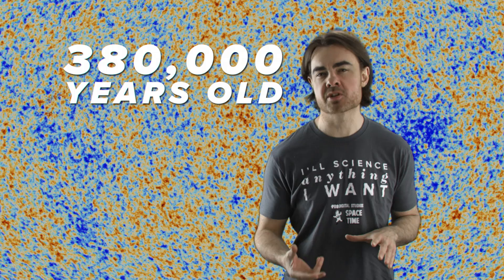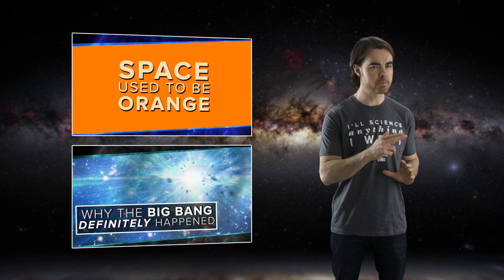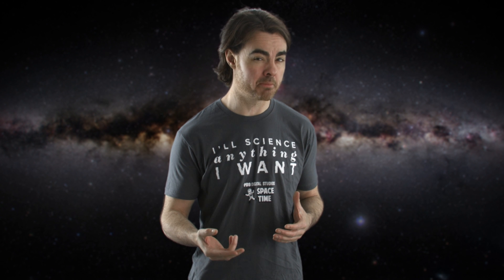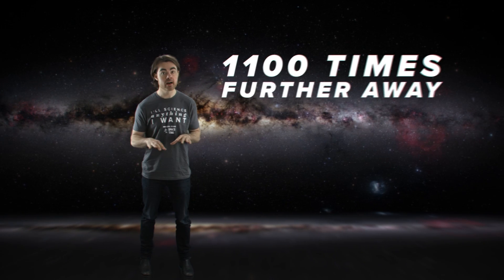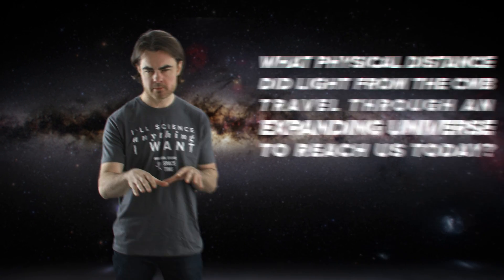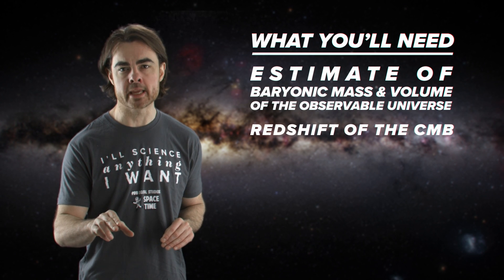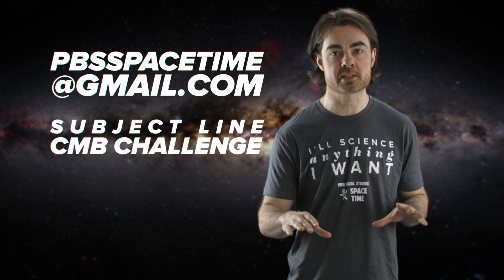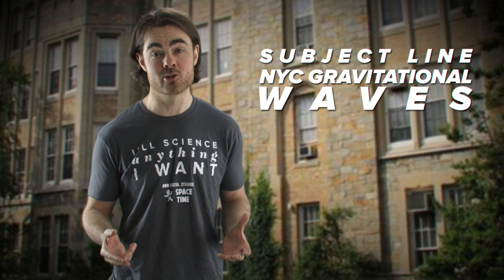Cosmic Microwave Background Challenge | Space Time | PBS Digital Studios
If a photon leaves the train station shortly after the Big Bang ...

Question #2: What average distance could a photon travel before being scattered by an electron just before recombination? (show your work!)

Choose one question to answer.

5 random winners will receive a PBS Space Time Digital Studios t-shirt!

Good luck!

If you would like to attend Matt's gravitational waves seminar on March 14th in NYC, email with the subject line "NYC Gravitational Waves" for more details!